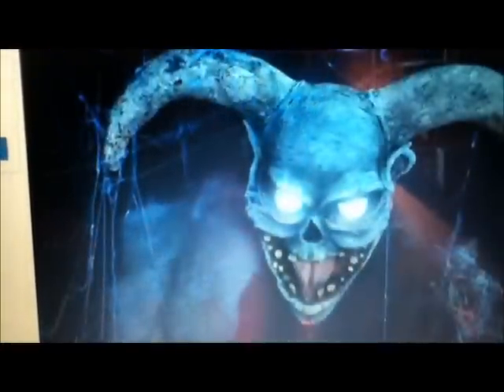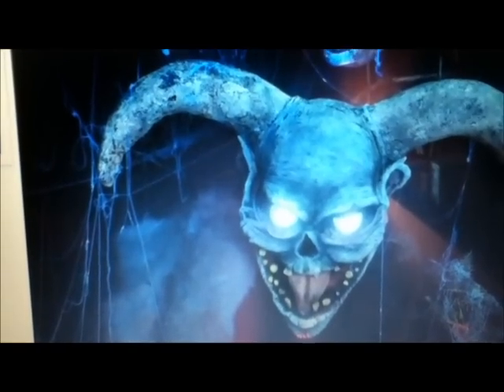HAUNT INSIDER (part 40!!!) | Scottsquatch